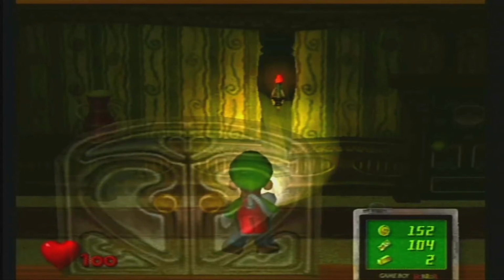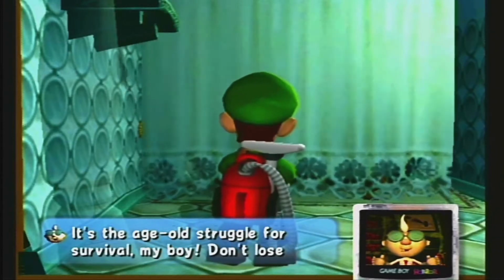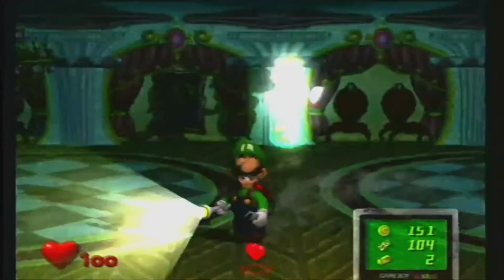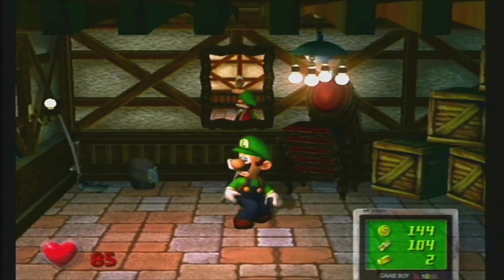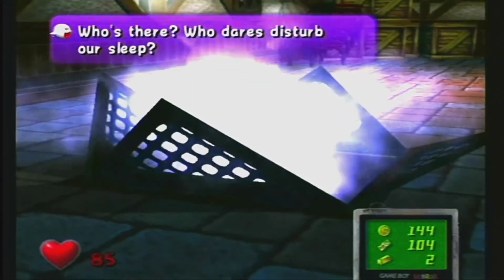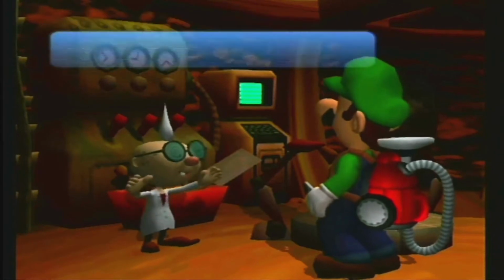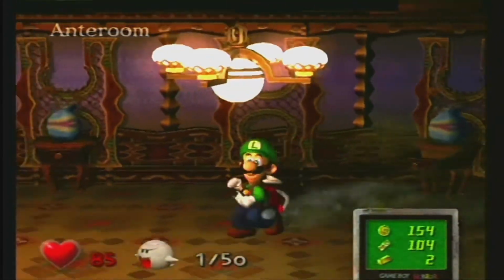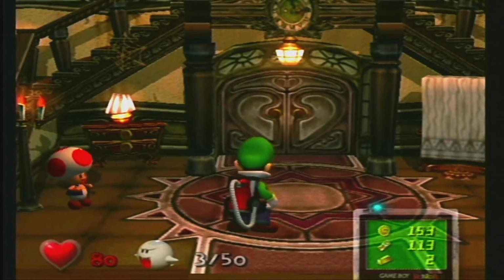Luigi's Mansion Episode 3 | Boos Abound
Venturing into the dark hallways of the first floor, Tyler and Luigi find ghosts both new and old.